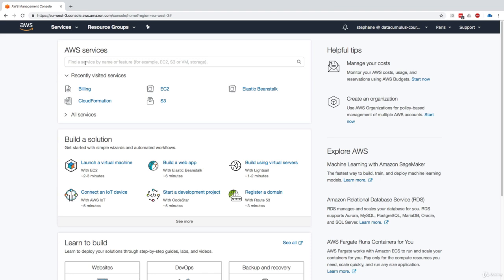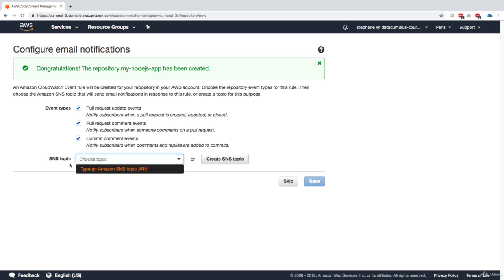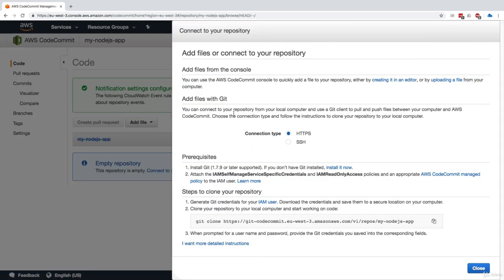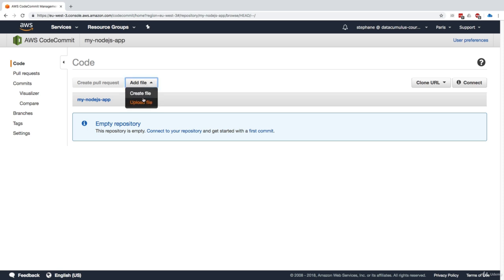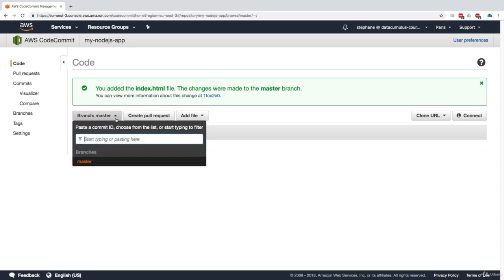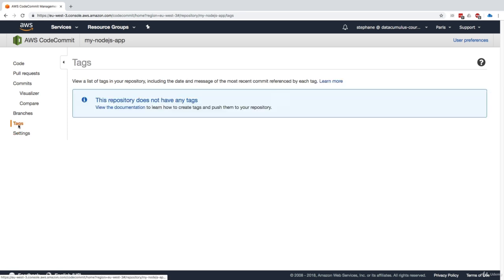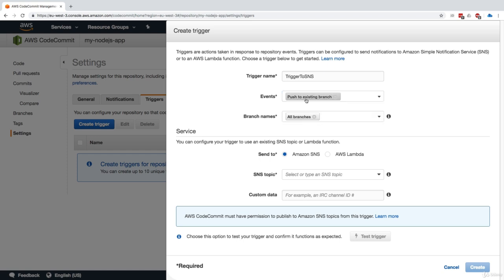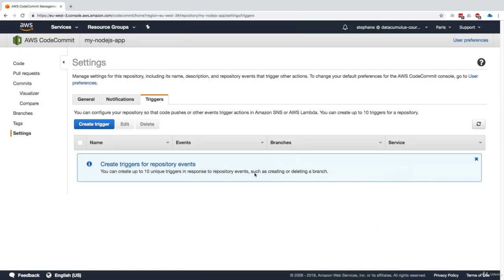9. 5 CodeCommit Hands On Part I